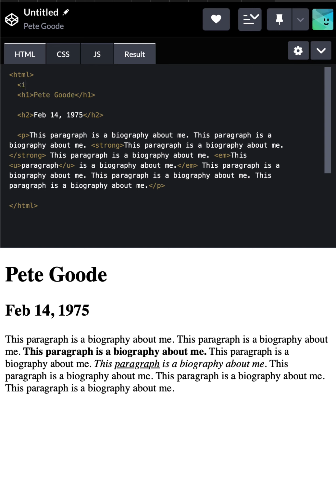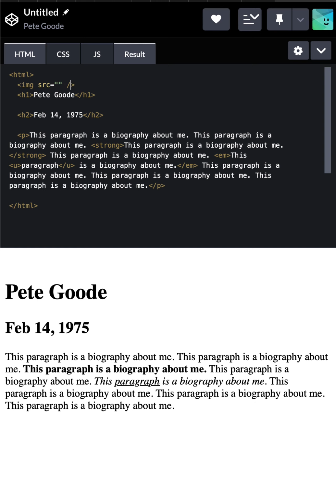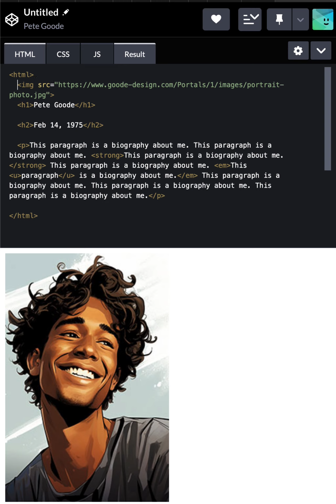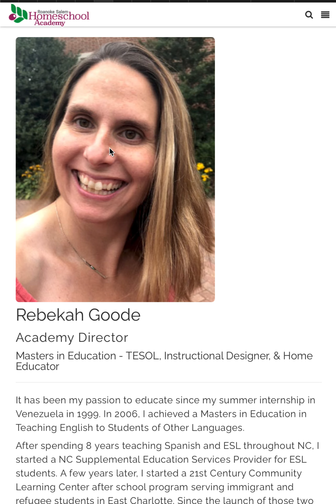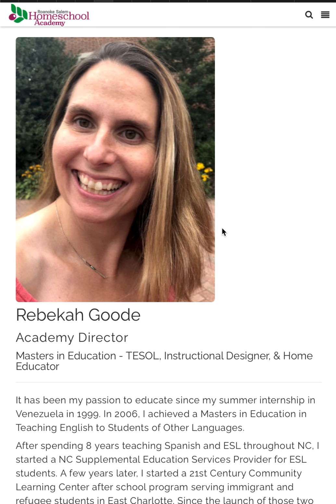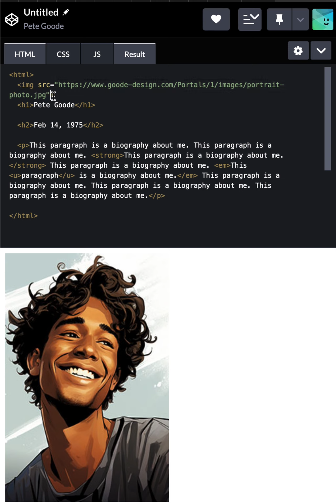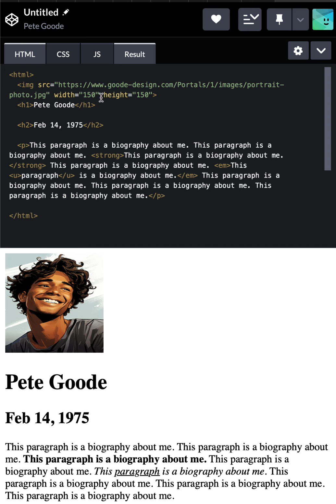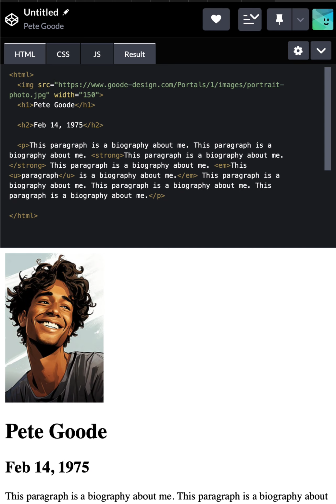Intro to Web Coding (Class Session - snow week) Video 3 of 5 (adding images)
Add an image to your web page